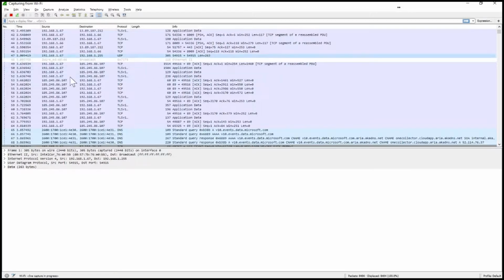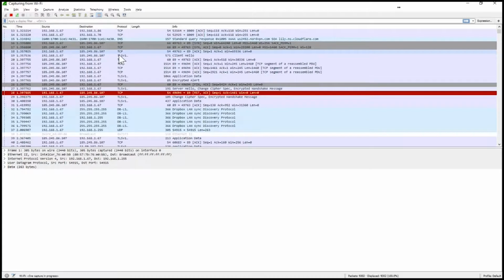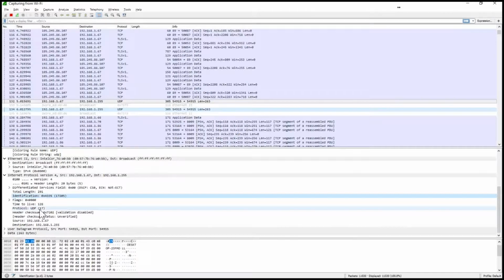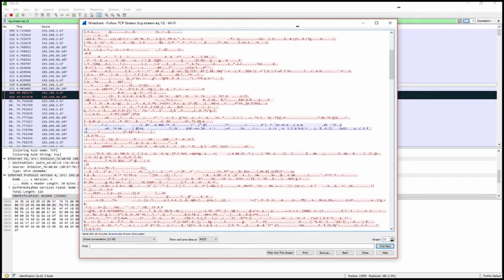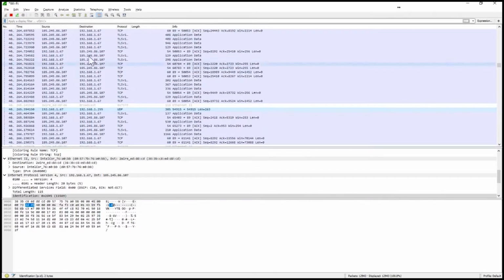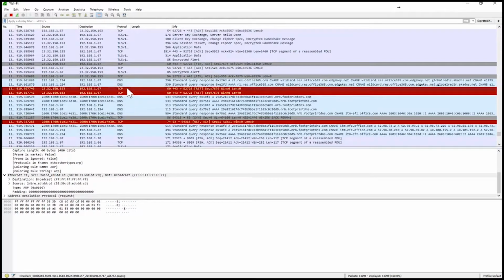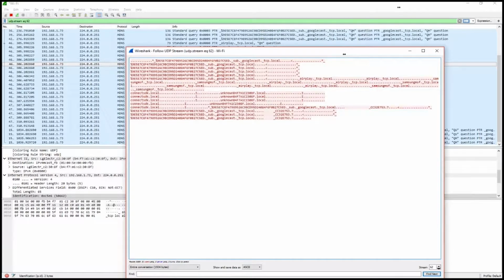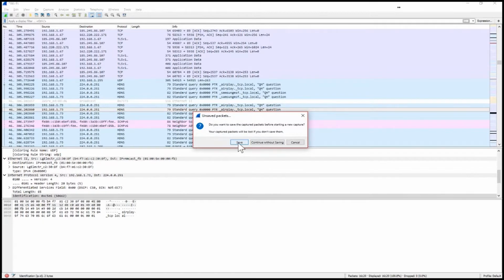CI Lesson2 Networking Tools Wireshark